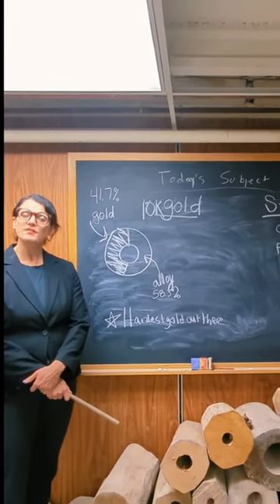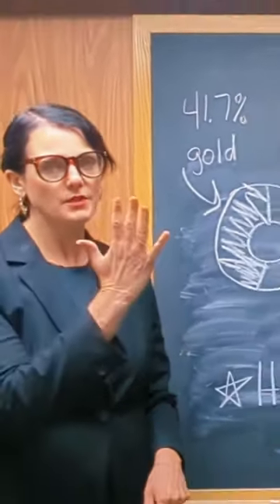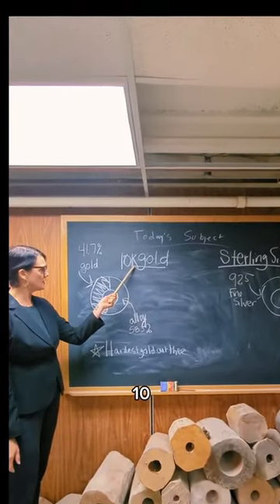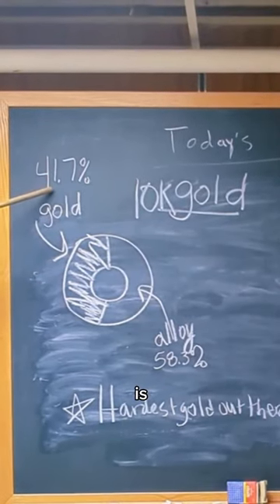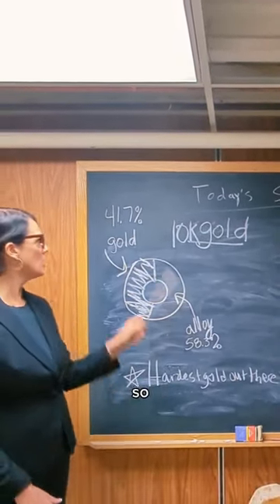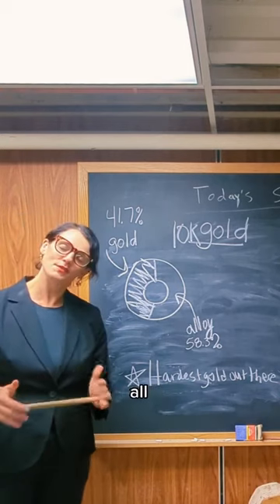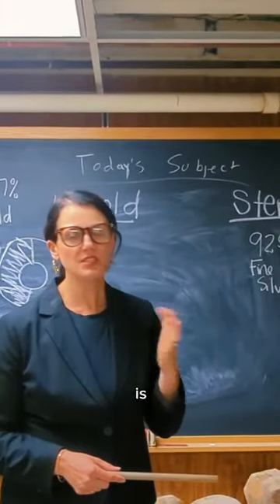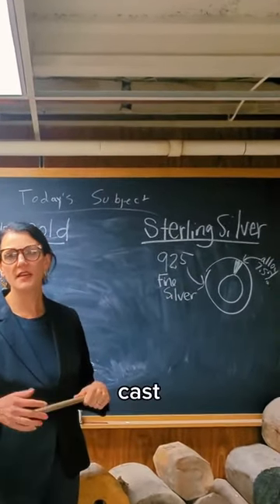Teacher Loden dropping some 10k gold and sterling silver knowledge